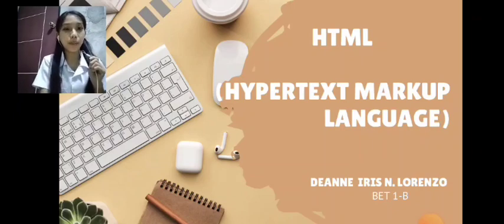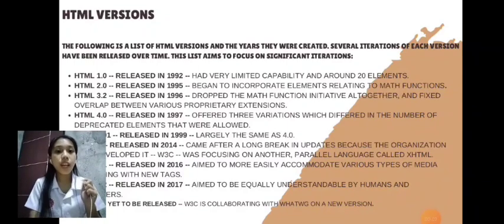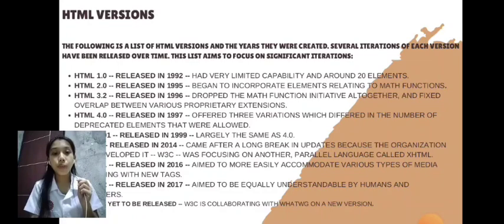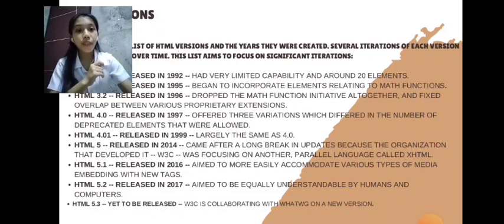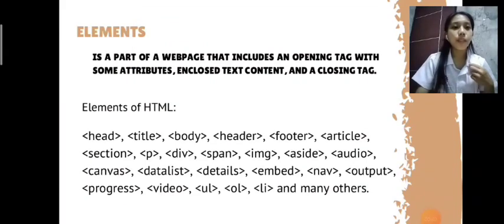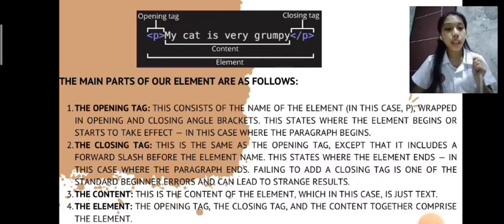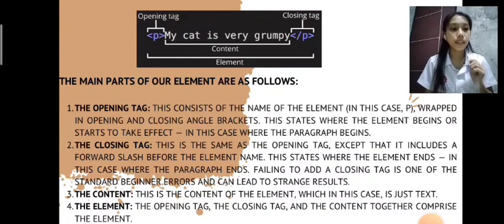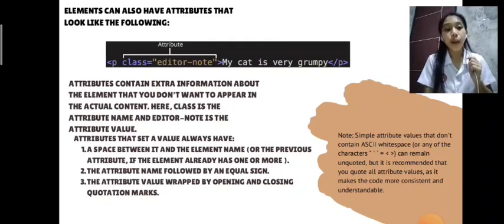HTML by DEANNE IRIS LORENZO